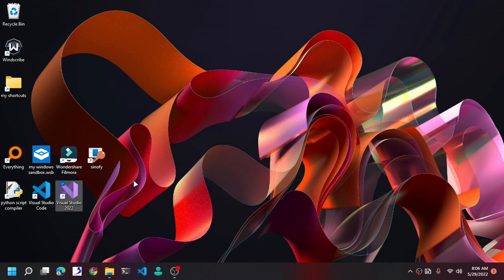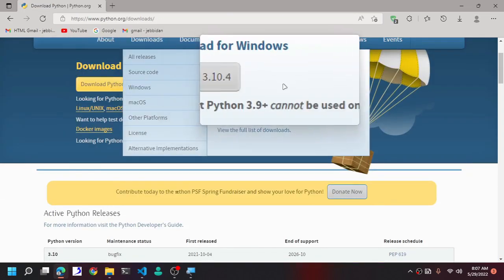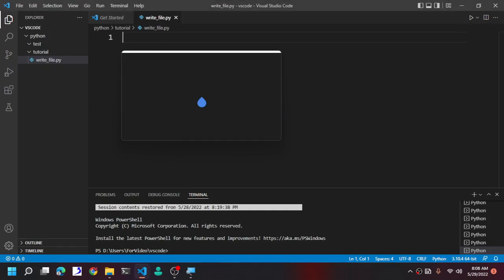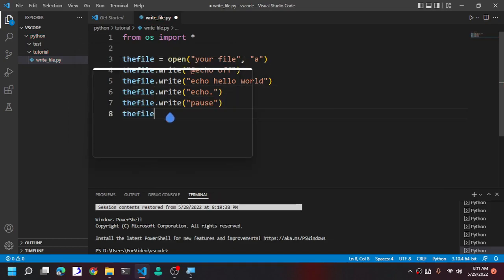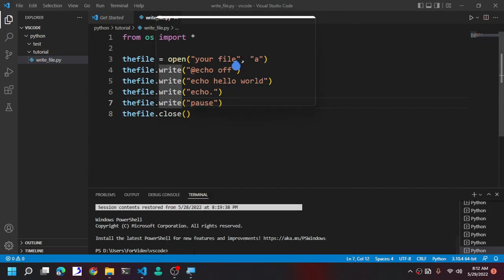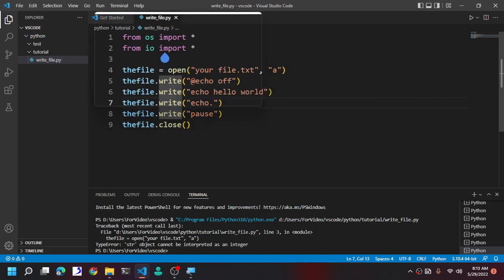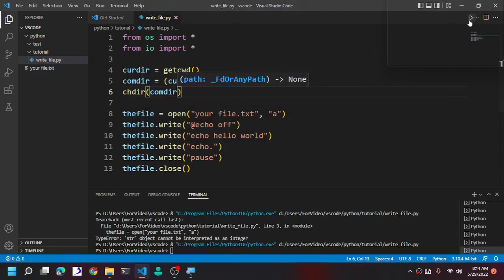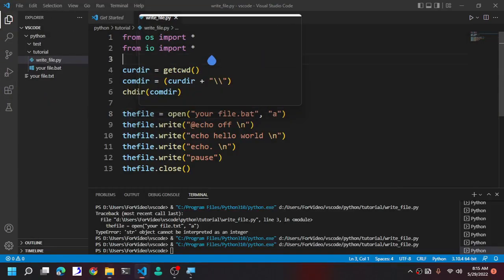How To Write A File In Python